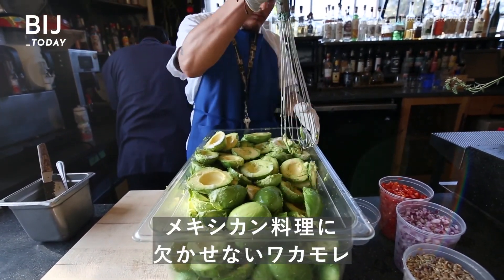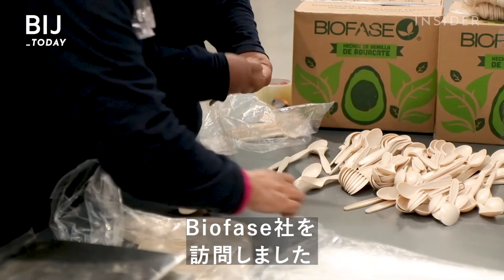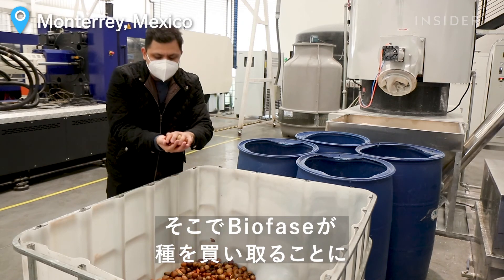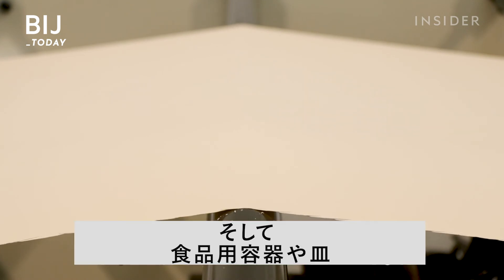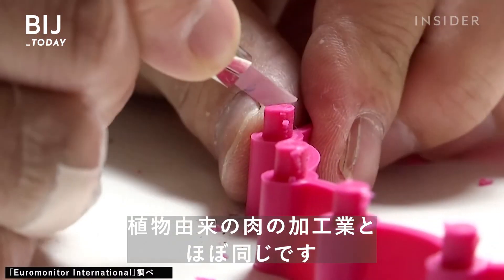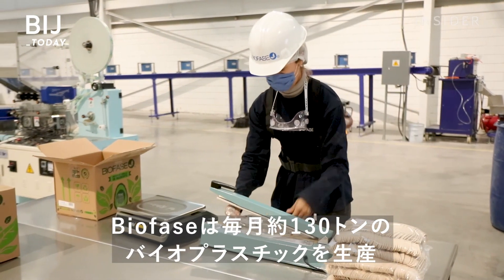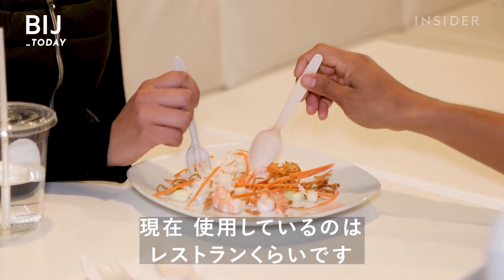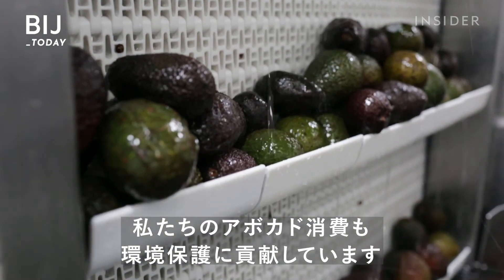アボカドの種が変身？バイオプラスチックの未来を作る会社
健康や美容に良いとされ、人気が高まっているアボカド。廃棄される種や皮が増える中、メキシコの企業「Biofes」は、アボカドの種からバイオプラスチックを作っている。環境負荷が低くさまざまな用途で使える、バイオプラスチックの実力とは？

Businss Insider Japanの公式YouTubeチャンネルです。